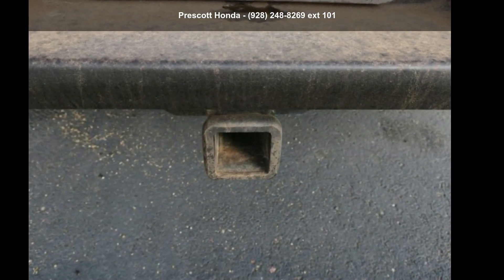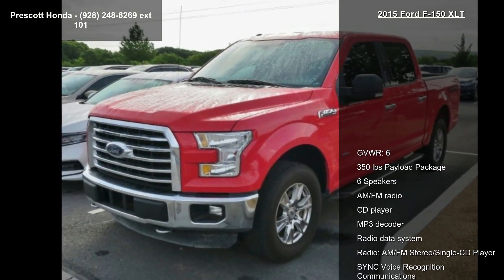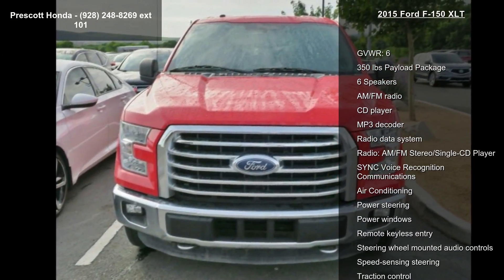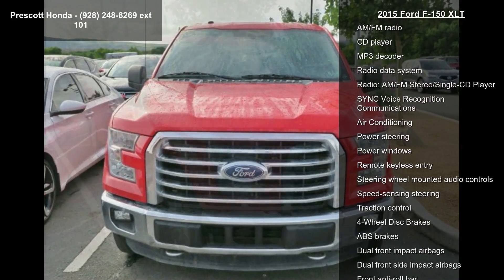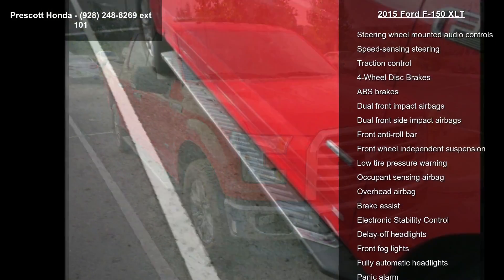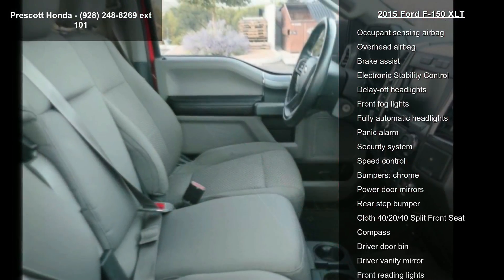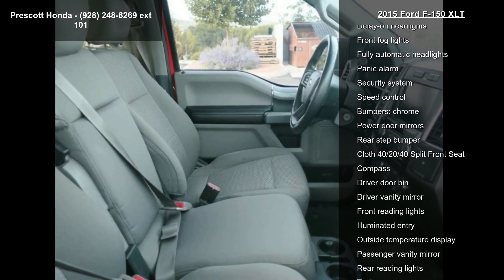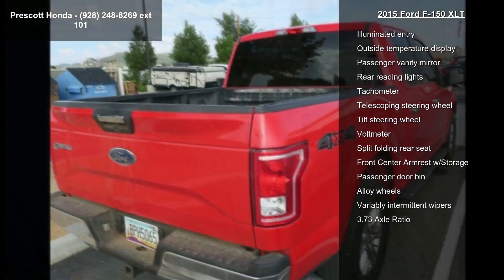2015 Ford F-150 XLT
CARFAX One-Owner. Clean CARFAX. 2015 Ford F-150 Red 4WD 6-Speed Automatic Electronic 2.7L V6 EcoBoost

Recent Arrival!

Awards:
  * Green Car Journal 2015 Green Car Technology Award   * NACTOY 2015 North American Truck of the Year   * 2015 KBB.com Brand Image Awards